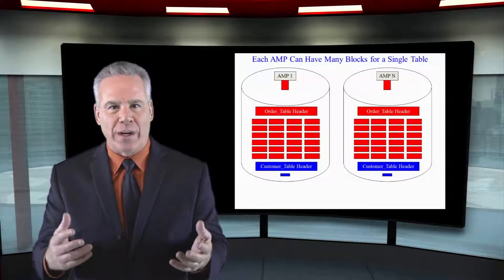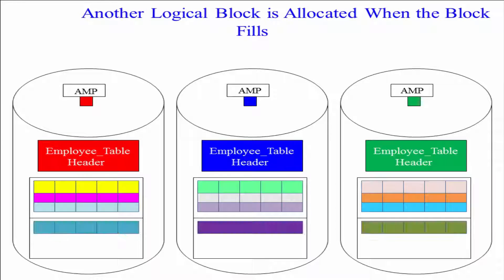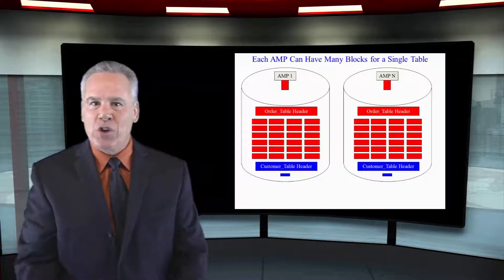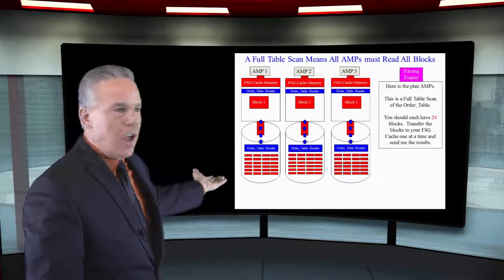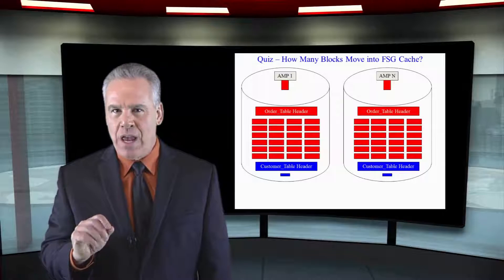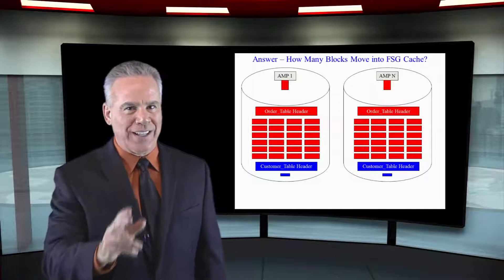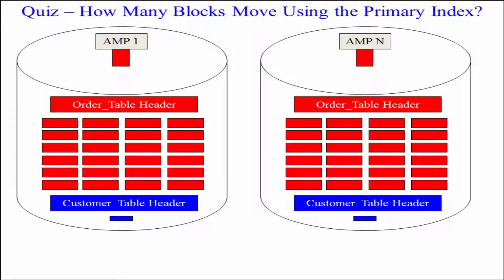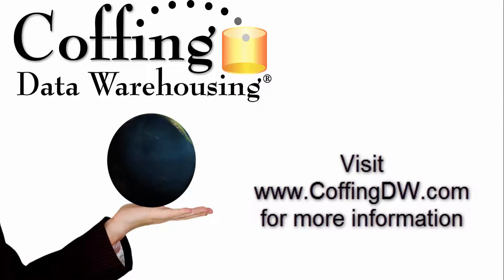Let's Learn Teradata Lesson 16: Teradata's Management of Data Blocks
Explore Teradata with Tera-Tom of Coffing Data Warehousing! In this lesson, learn how Teradata manages the data blocks in your system.